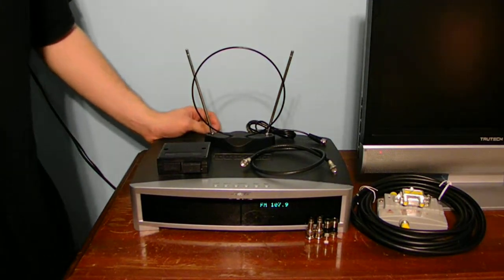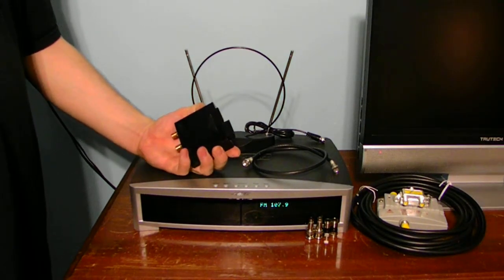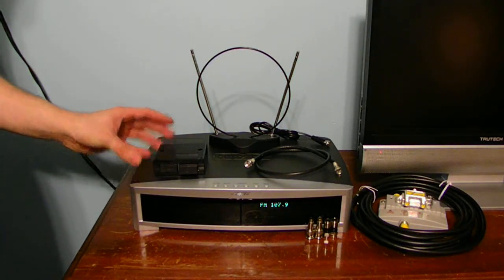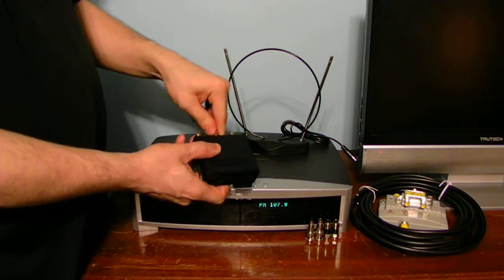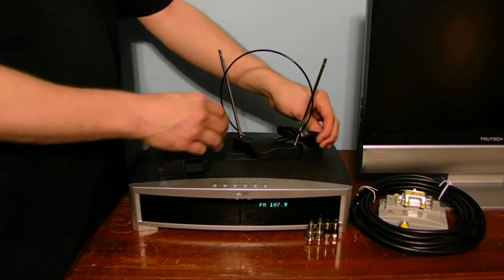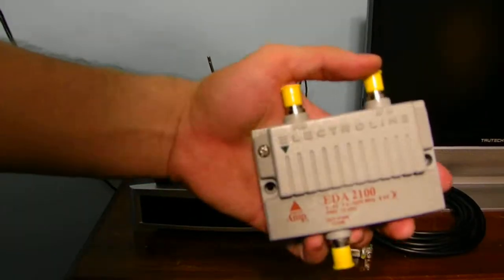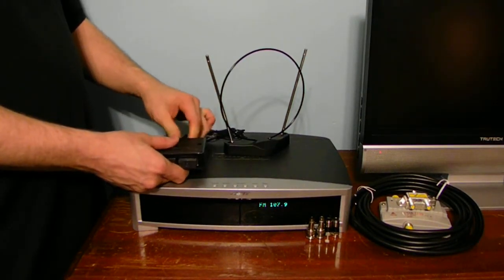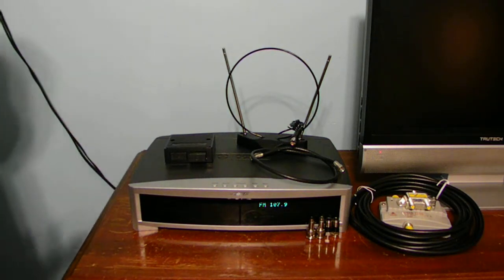Old Radio Shack A/B Coaxial Cable Switch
How is a vintage technology from the pats